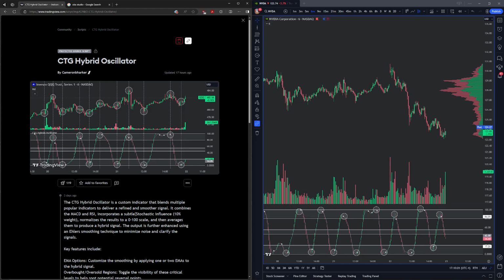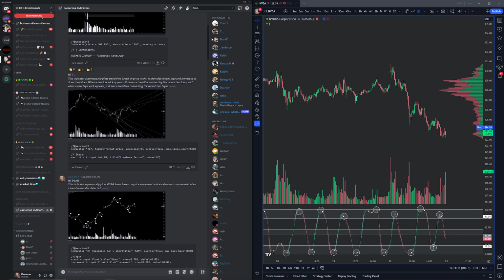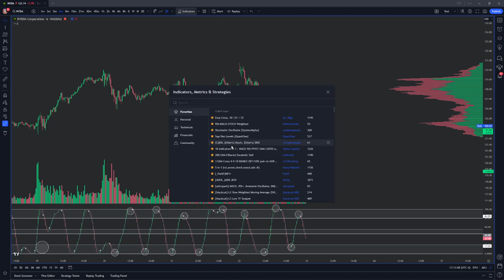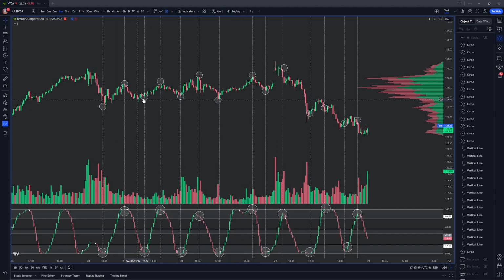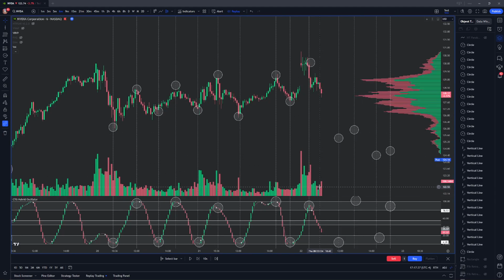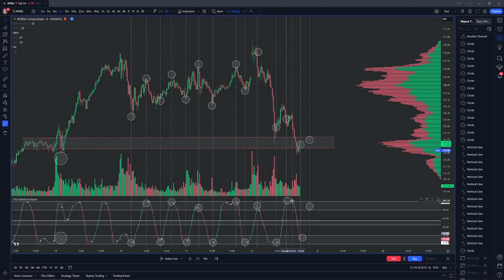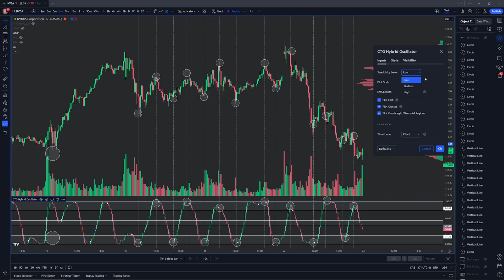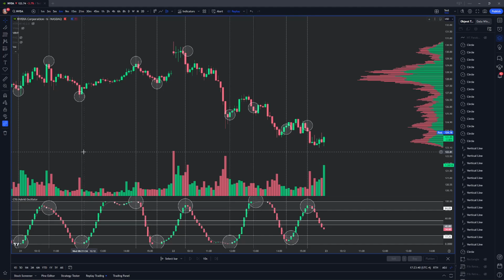CTG Hybrid Oscillator (Pinescript v5)